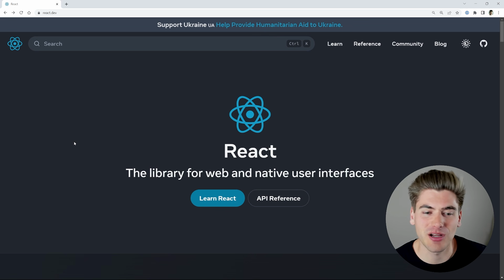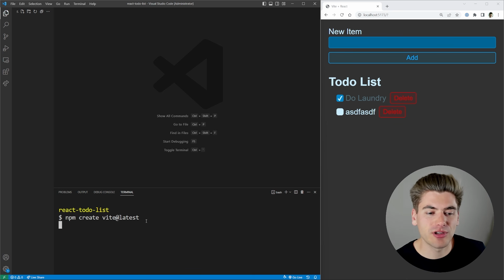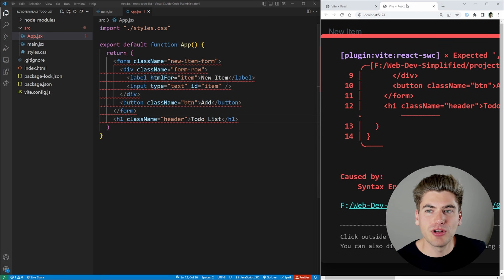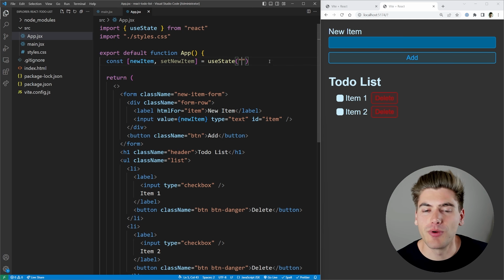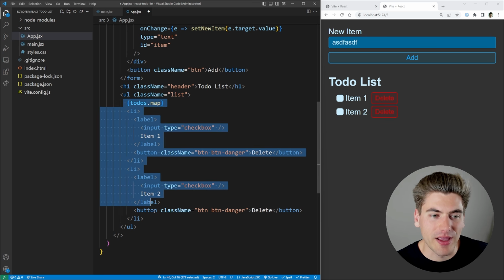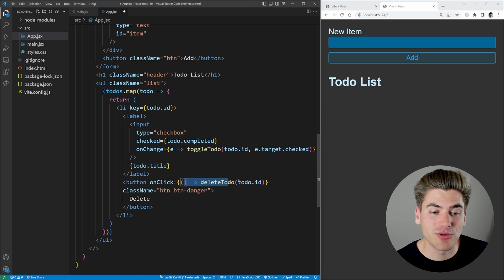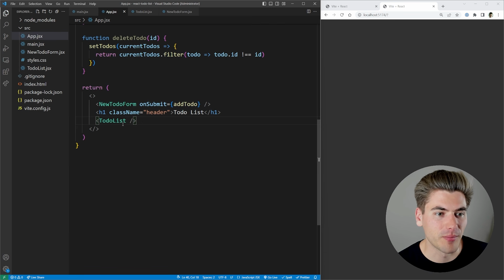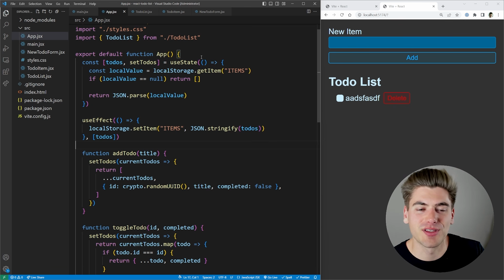Learn React With This One Project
*Master every React hook* with my *FREE React Hooks Course* - _25+ videos_
*Become a mid-level React developer* with my *Full React Course* - _40+ hours, 200+ videos_

Learning React is hard. There are so many concepts to learn and mindsets shifts that you need to do. That is why in this video I will be breaking down all the most important concepts you need to understand in React.

⏱️ Timestamps:

00:00 - Introduction
01:10 - What Is React
02:45 - Thinking In React
06:07 - Todo List Project Setup
10:45 - JSX
15:30 - React State
20:15 - Todos Logic
30:45 - Break App Into Components
38:15 - useEffect Hook